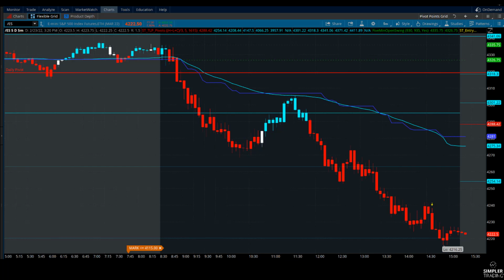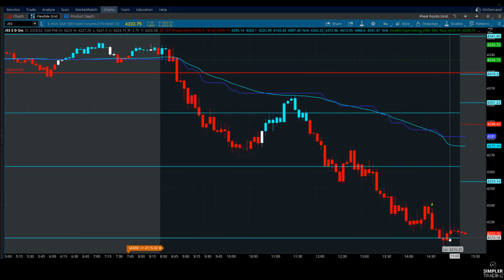Futures Trading: Sell side activity today for stocks, but that's not all | Simpler Trading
True, the stocks sold off today, but not everything was being sold. Let's look at where some other opportunities may exist.